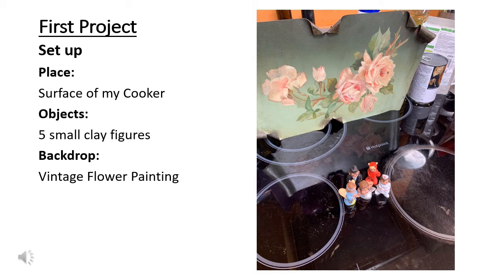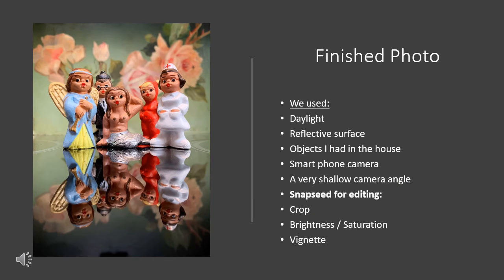Photography Workshop Video Reflective Surfaces Version D